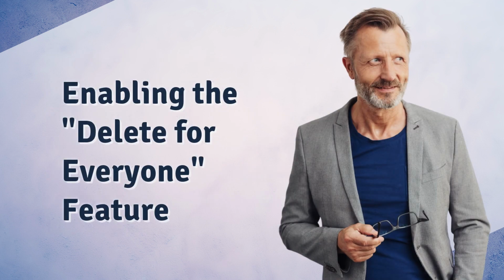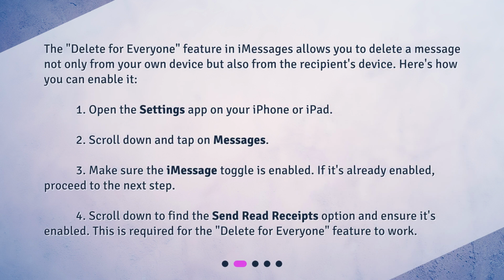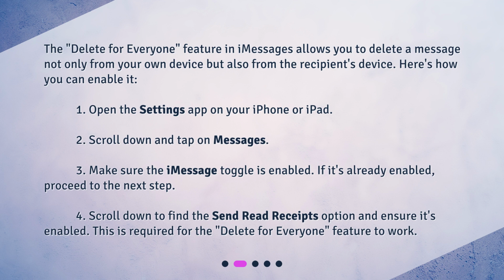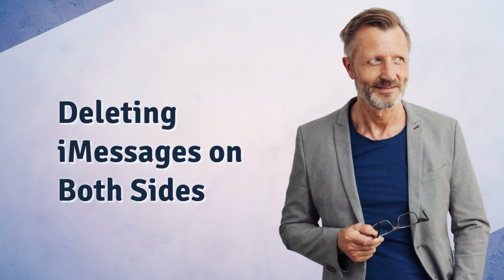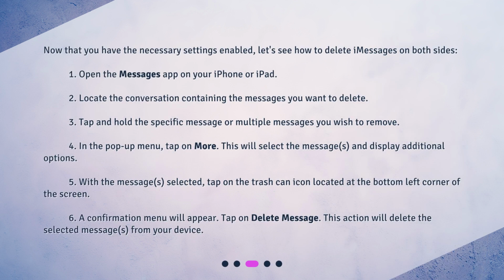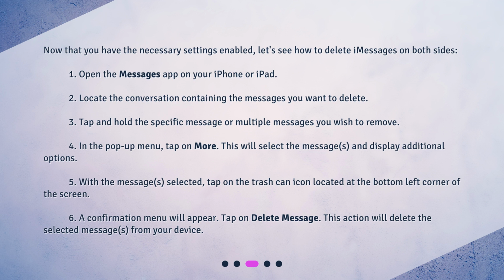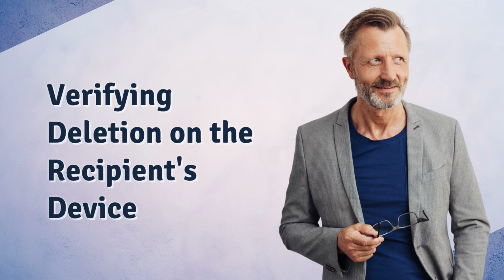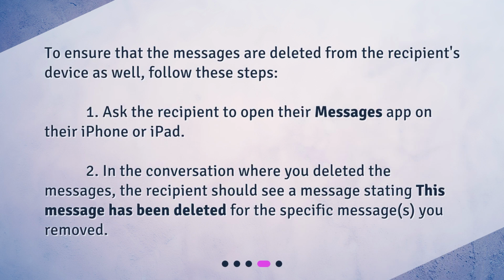How can I delete iMessages on both sides simultaneously?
How to Delete iMessages on Both Sides Simultaneously • Learn how to delete iMessages on both sides simultaneously with this step-by-step tutorial! Say goodbye to awkward messages lingering on your device and the recipient's device. Follow these easy steps to enable the "Delete for Everyone" feature and delete iMessages on both sides. Check out this video now!

00:00 • How can I delete iMessages on both sides simultaneously?
00:22 • Enabling the "Delete for Everyone" Feature
01:02 • Deleting iMessages on Both Sides
01:51 • Verifying Deletion on the Recipient's Device